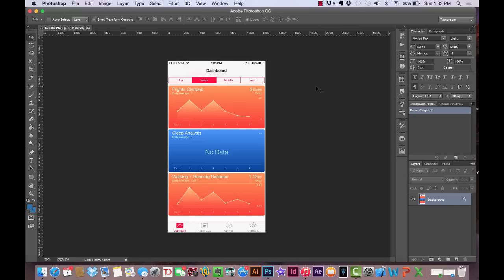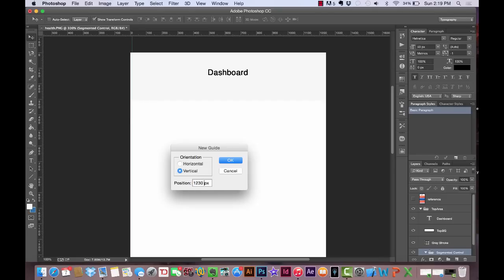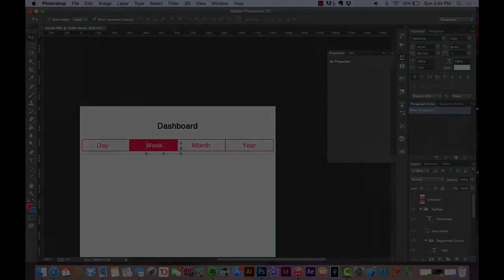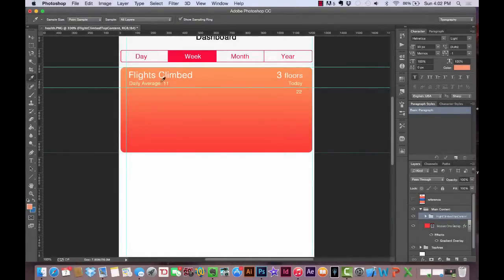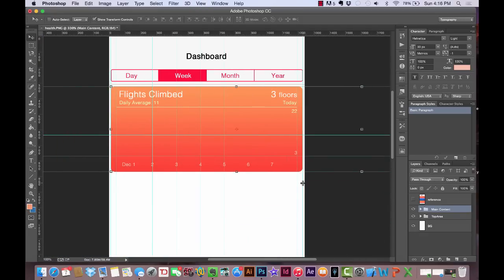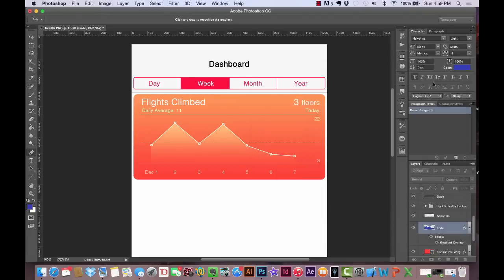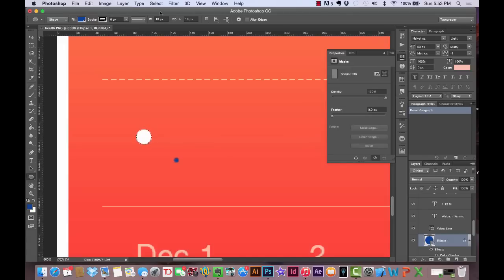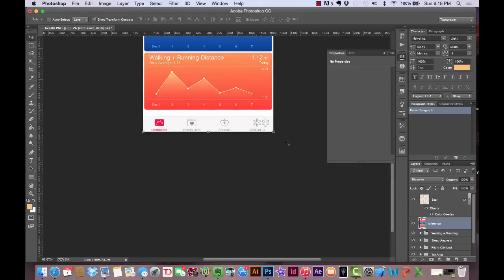Design iOS 8 Apps From Scratch: Learn by Designing the Heath App in Photoshop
This is a small section from an online course that teaches anyone, regardless of skill or experience, to become a UI/UX designer. The course covers it all.

Message me if you would really need a coupon to afford the course.